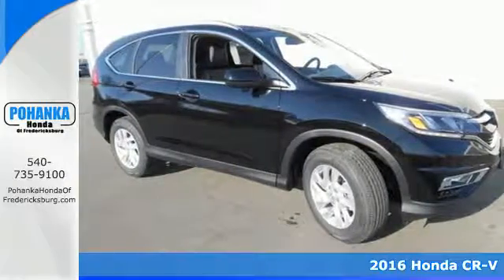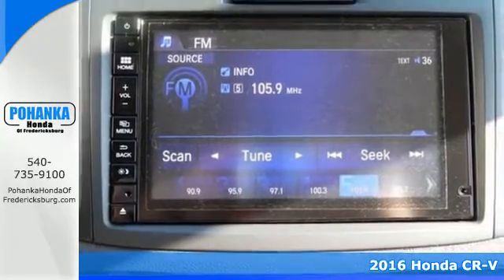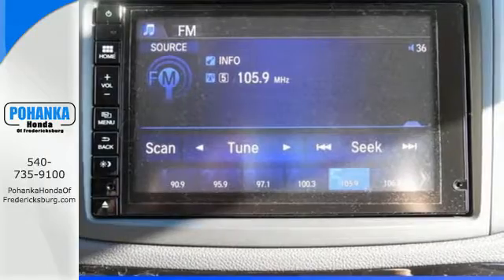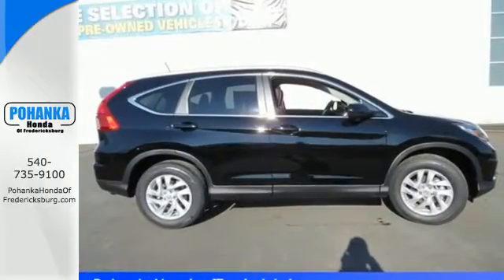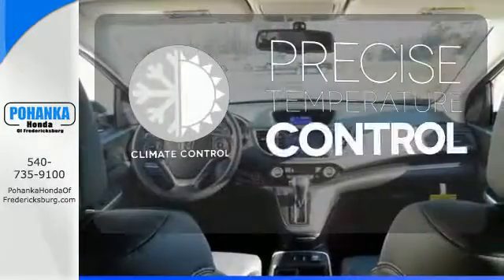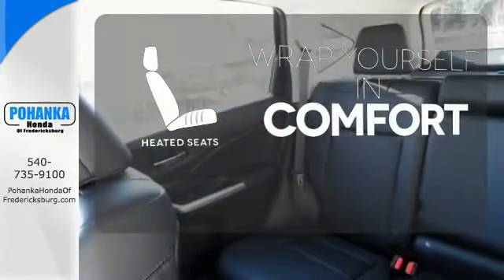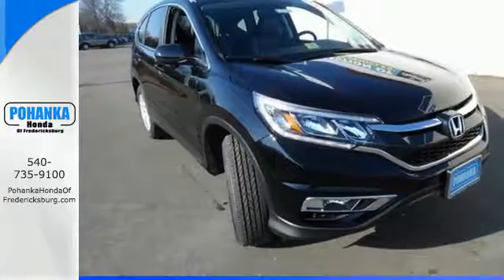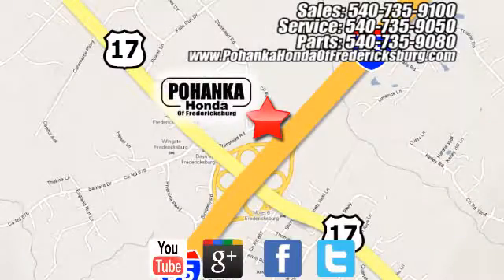New 2016 Honda CR-V Fredericksburg VA Richmond, VA FGH677015 - SOLD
Year: 2016
Make: Honda
Model: CR-V
Trim: EX-L
Engine: 2.4L I4 DOHC 16V i-VTEC
Transmission: CVT
Color: Black
Interior: Black
Stock #: FGH677015
VIN: 2HKRM4H77GH677015
AWD. Stability and traction control put you in control. Vehicle stability control stands on solid ground. This terrific 2016 Honda CR-V is the rare family vehicle you have been looking for. Climb into this fantastic Honda CR-V, knowing that it will always get you where you need to go, on time, every time. All prices exclude taxes, title, license, and dealer processing fee of $599.00. Published price subject to change without notice to correct errors or omissions or in the event of inventory fluctuations. All features not on all vehicles. Vehicles shown are for illustration purposes only. MPG is based on 2017 EPA mileage ratings. Use for comparison purposes only. Your mileage will vary depending on driving conditions, how you drive and maintain your vehicle, battery-pack (hybrid only) and other factors.

Address:
60 South Gateway Drive